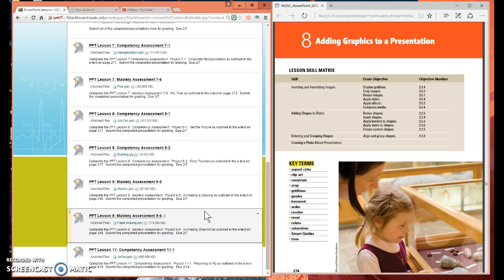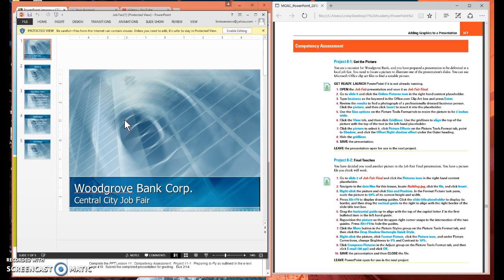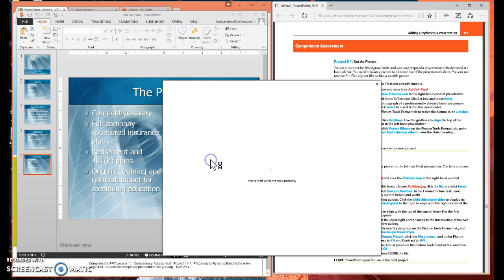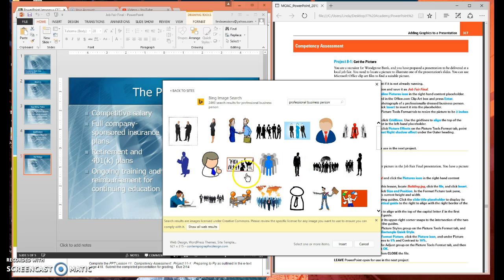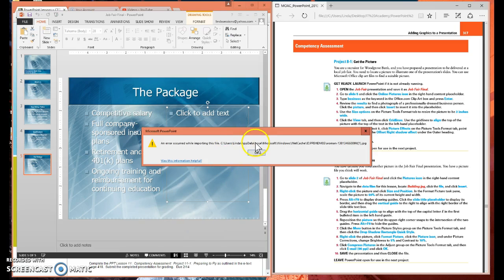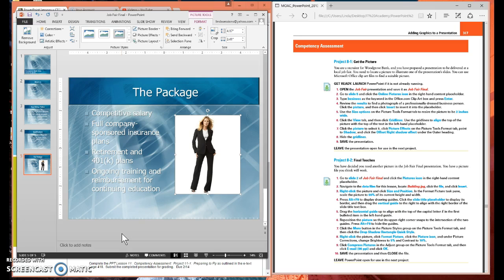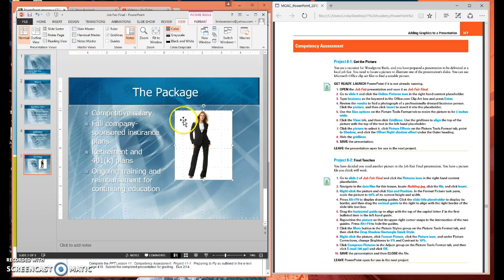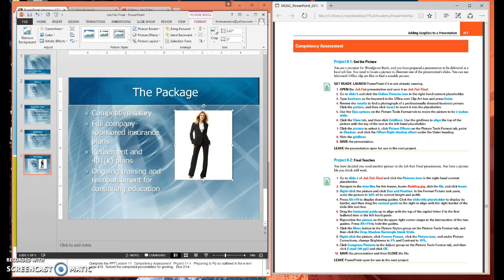Microsoft PowerPoint Lesson 8-1